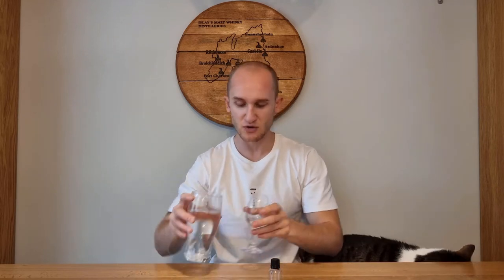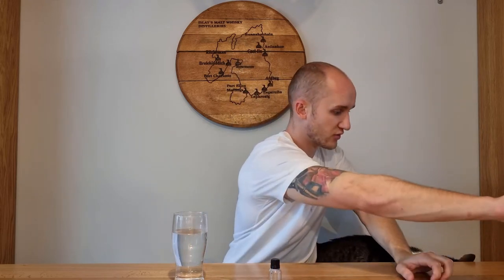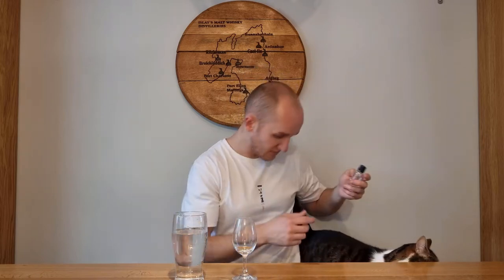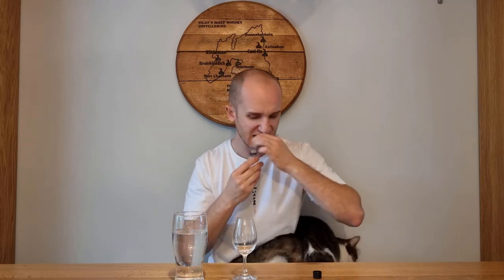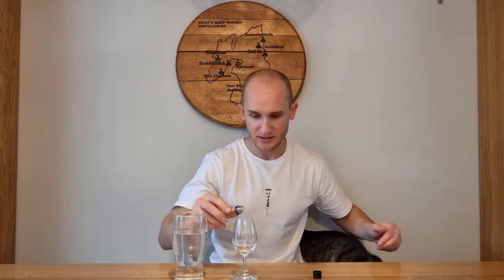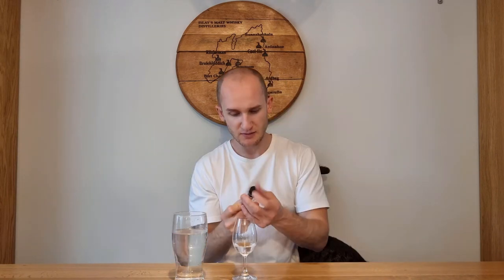Glen Moray Whisky | New Make Review #9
Glen Moray is a well known distillery and a whisky that I honestly haven't had enough of but what I have had, has been good. I wonder how their new make will hold up?

This review is the third of twelve videos in my daily series called: "Not for the Feint of Heart".

Thanks to North East Whisky Appreciation Society (yes, I get their name wrong in all the videos). I purchased this tasting pack as part of a virtual tasting but could not attend due to work. So I though the next best way to experience them would be with you guys.